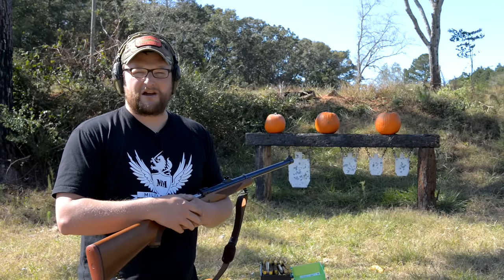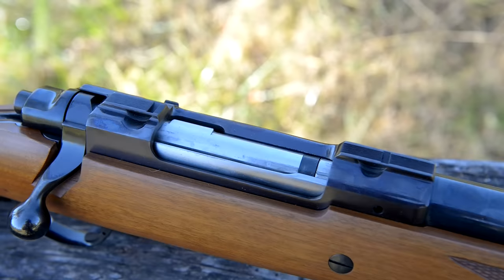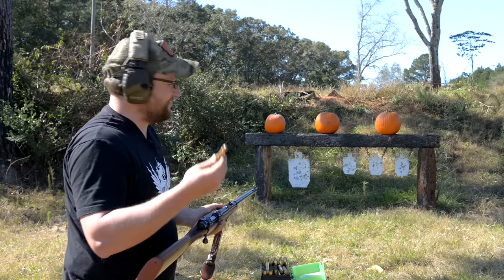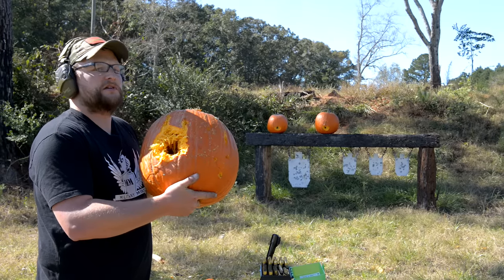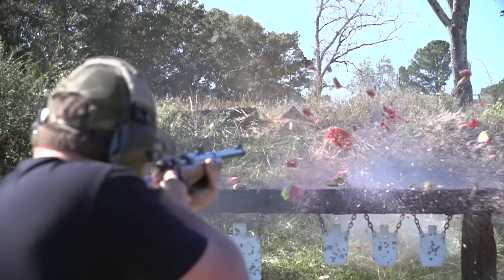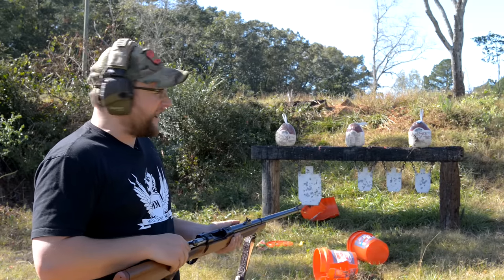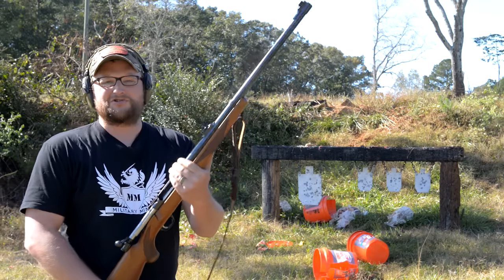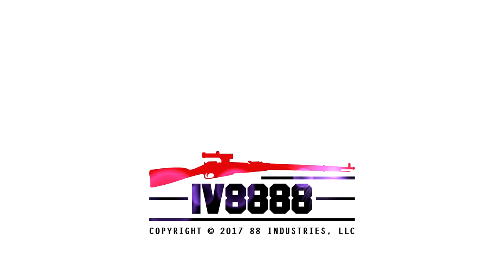458 Winchester Magnum Destruction!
In this video, we take a Ruger M77 chambered in the venerable .458 Winchester Magnum and destroy some things. Lets see what happens to some soft targets with this powerhouse of a round.